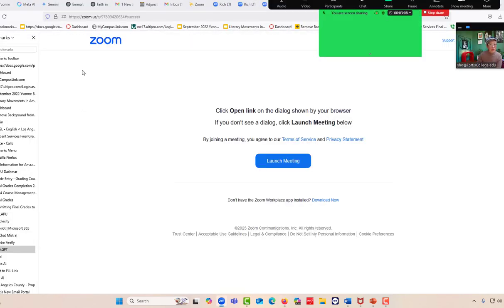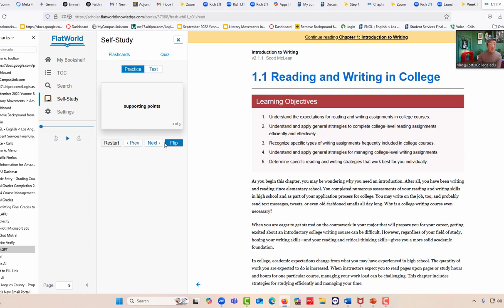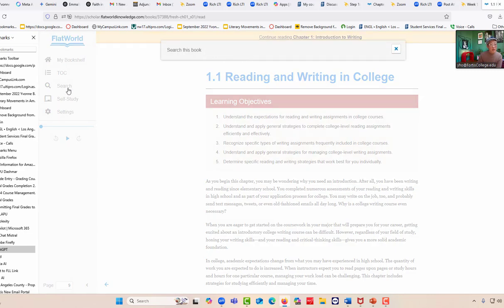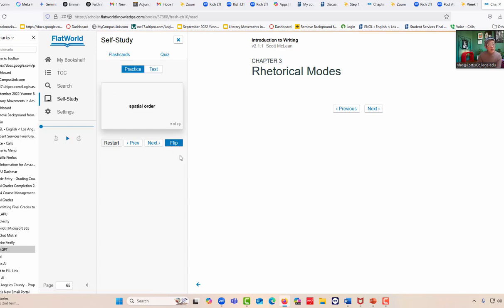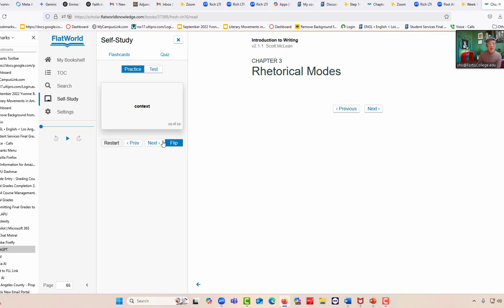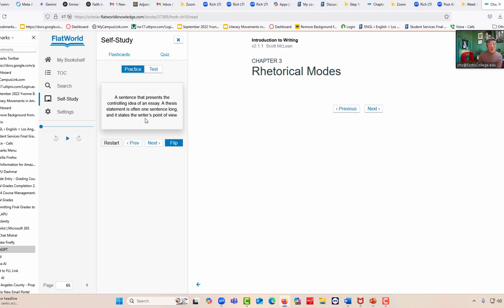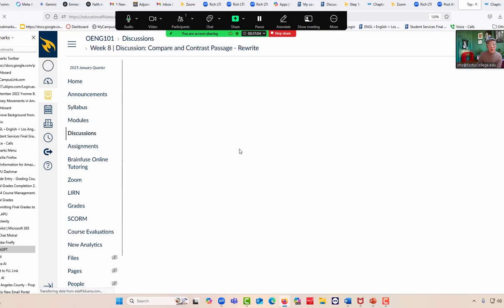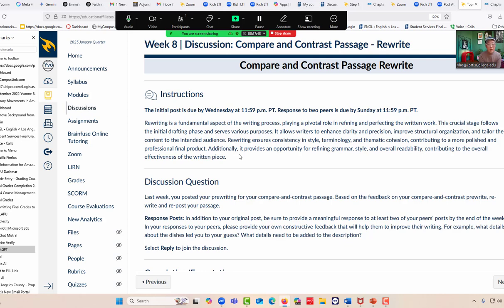Week 7 Zoom Recording Winter 2025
This video goes over how to study for your final exam using index cards and using the TOC function in the Flatworld textbook, and I go over how to do the Week 7 and Week 8 assignments for my Fortis College students.